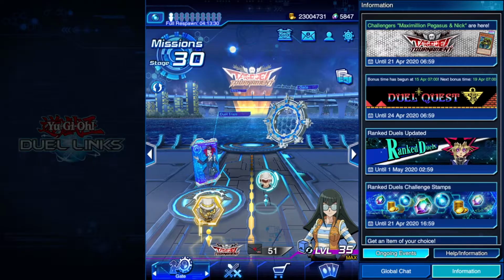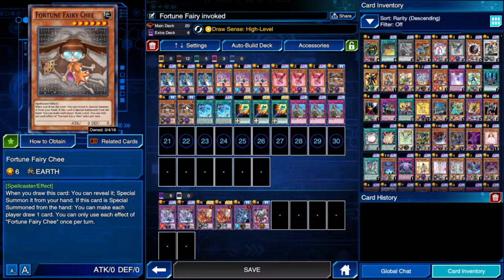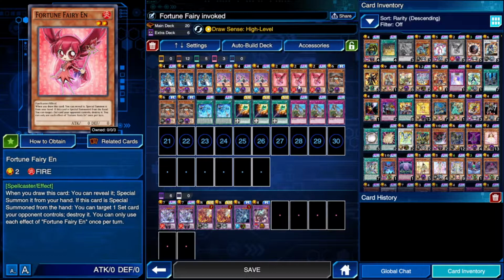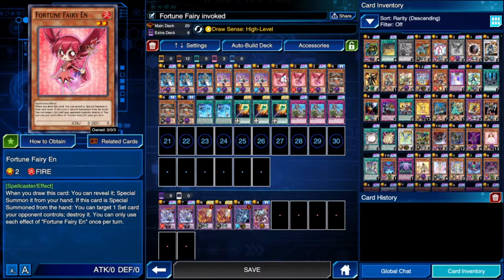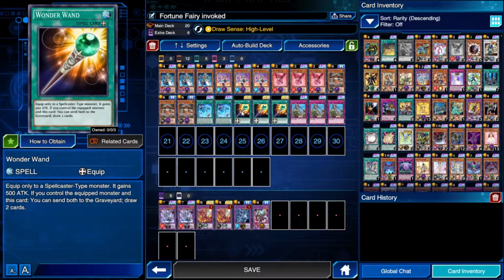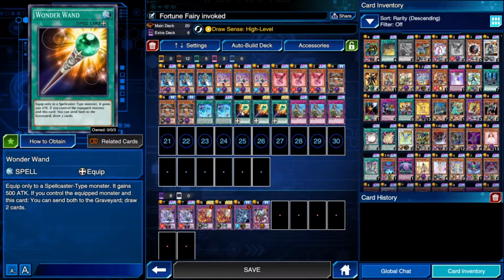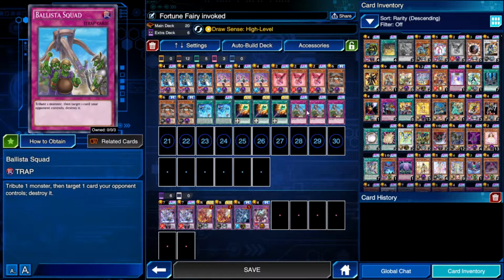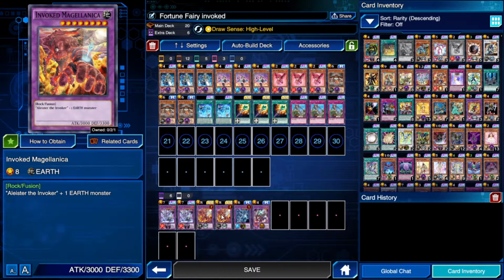Yu-Gi-Oh Duel Links || Invoked Fairies are nuts! INCREDIBLE draw power!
This may be the best way to play fortune fairies competitively! With a minimum of 2 cards drawn per turn, there's no way you're not gonna have the chance of fusion summoning your invoked monsters!